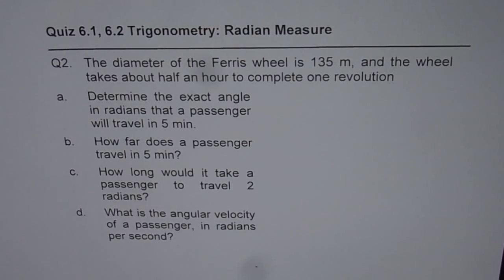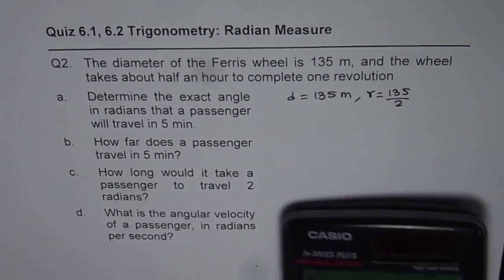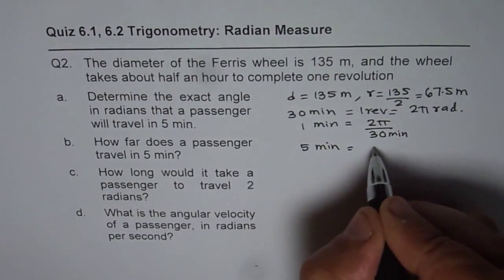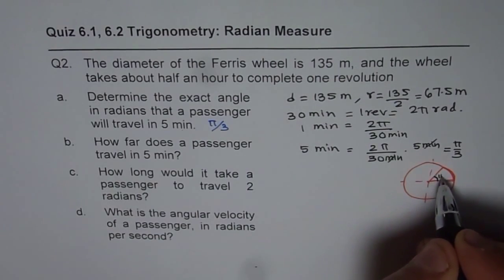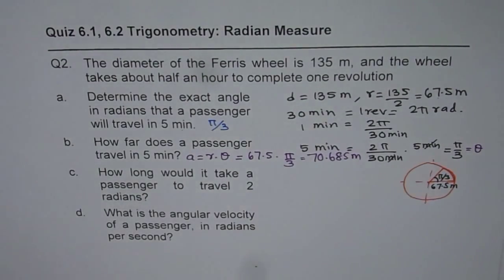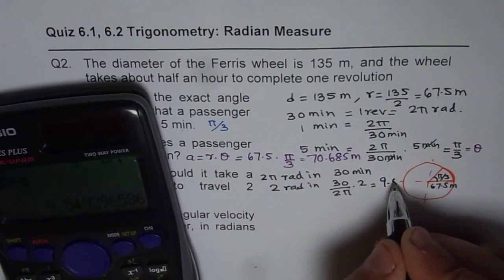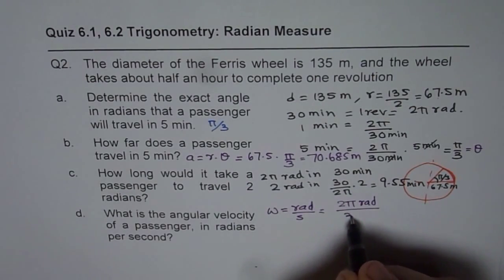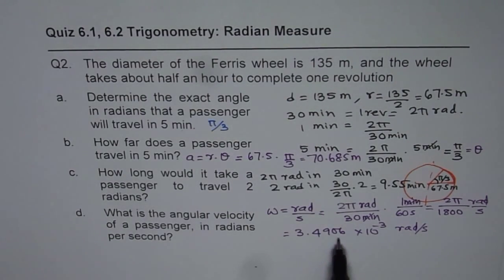Q2 Find Angular Velocity of Ferris Wheel and Distance Travelled by Passengers MHF4U Radian Trig